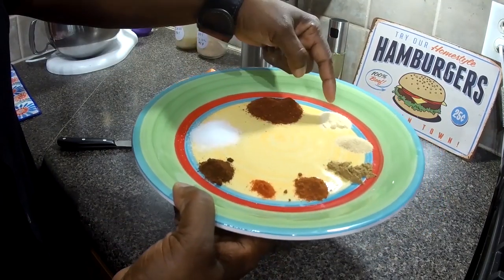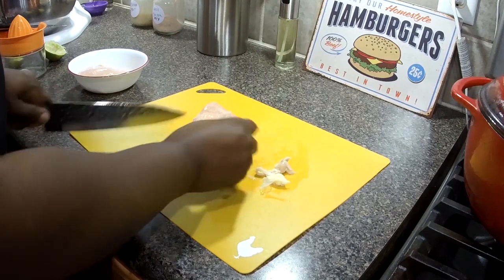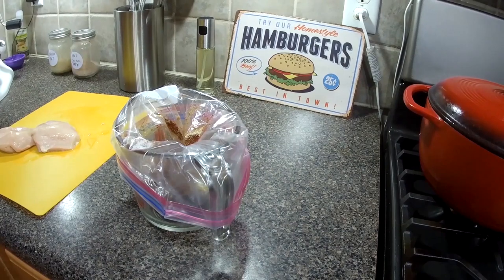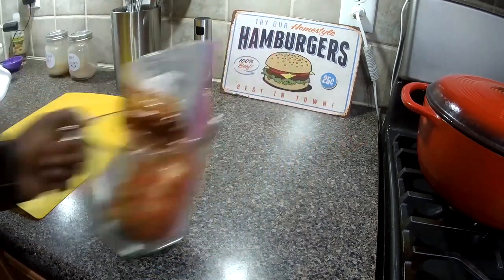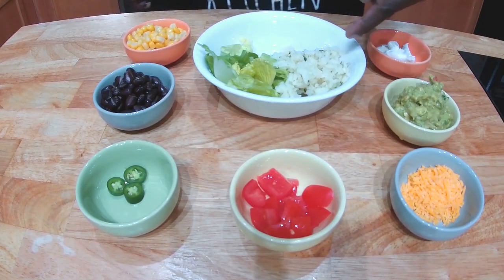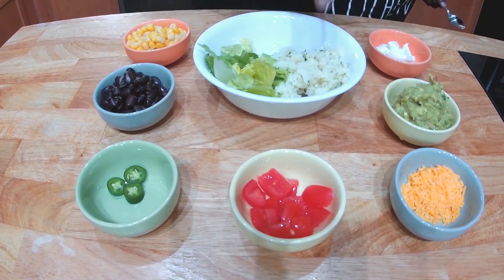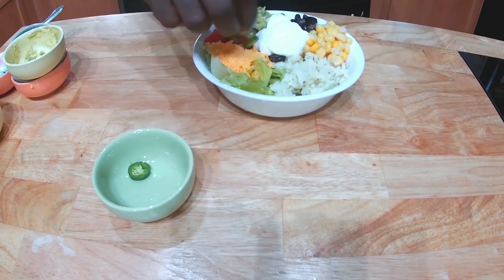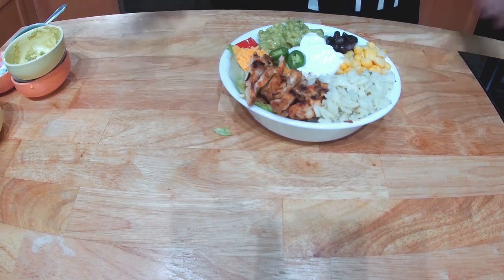How To Make Burrito Bowl | Delicious Burrito Bowls Recipe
HOW TO MAKE BURRITO BOWL. Chef Kendra shows you how to make delicious burrito bowls.

▼ KEEP READING ▼

►SEEN IN THIS VERY VIDEO!
Hamilton Beach Electric Indoor Searing Grill

►Camera Gear
Canon T3i : discontinued
Cannon lens 50mm 1.8
Blue yeti microphone
Takstar sgc 598 microphone